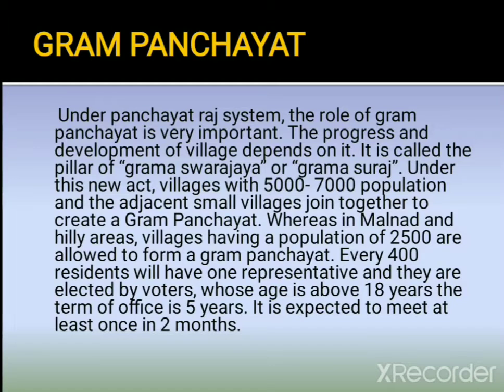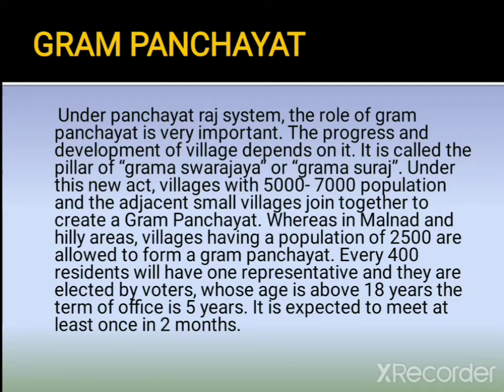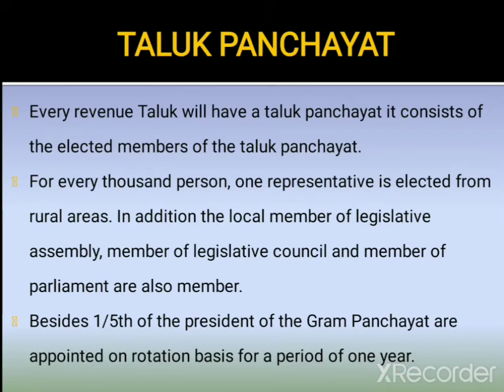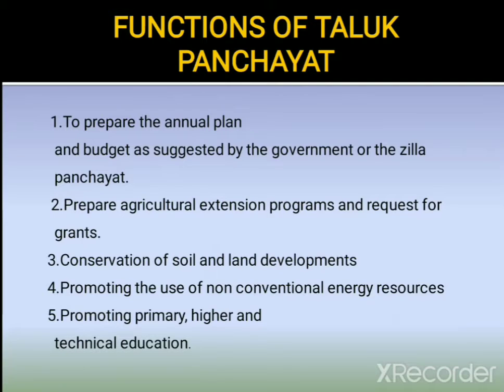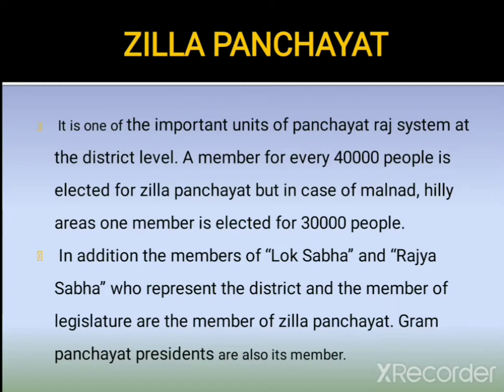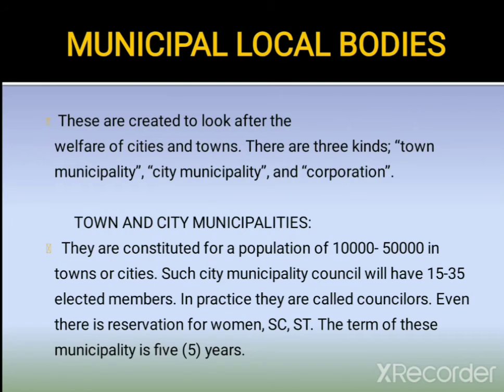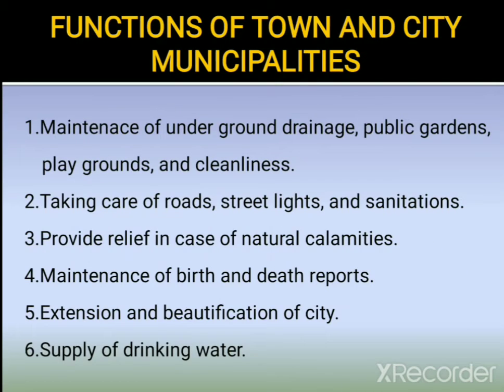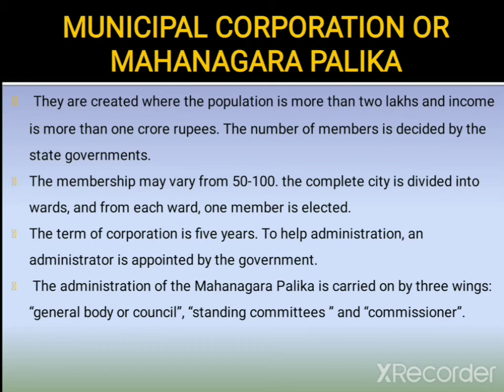Gram Panchayat,Taluka Panchayat and Zilla Panchayat by Prof. N. K. Khapare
Gram Panchayat,Taluka Panchayat and Zilla Panchayat